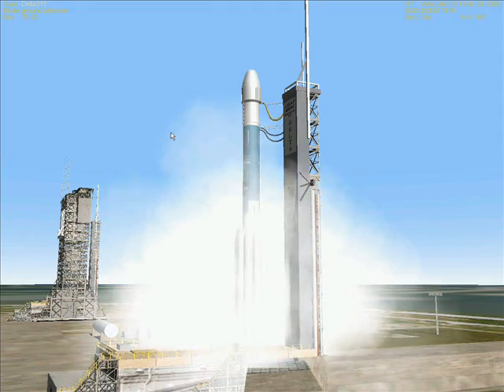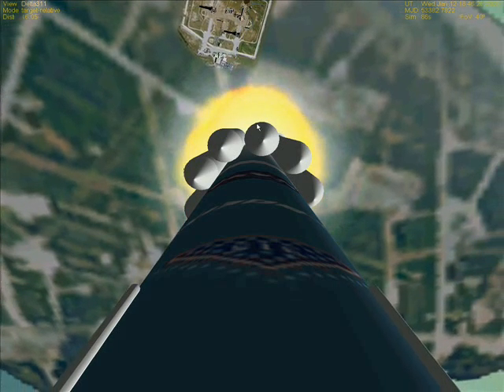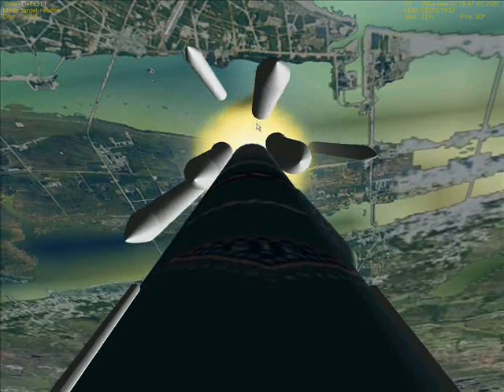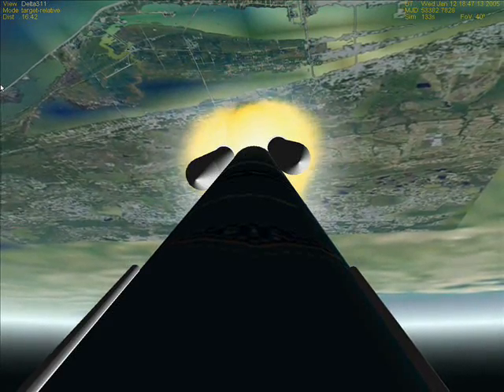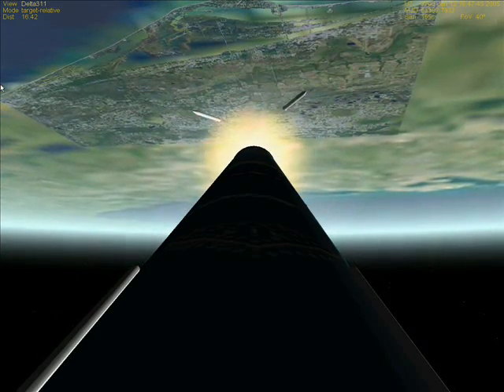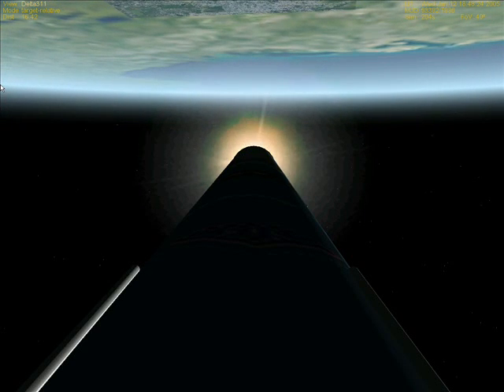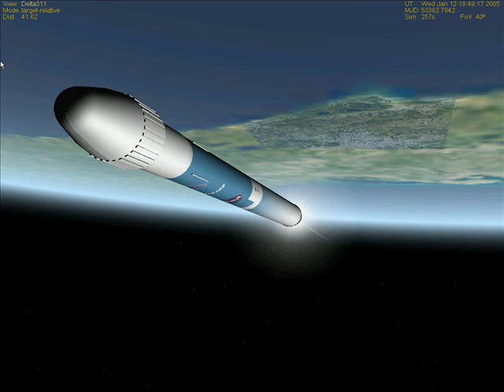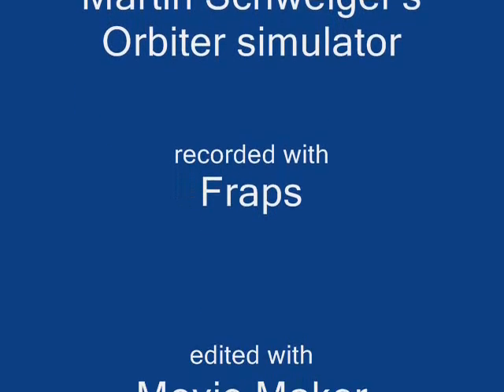NASA's Deep Impact mission Launch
NASA's Deep Impact mission launch with orbiter simulator